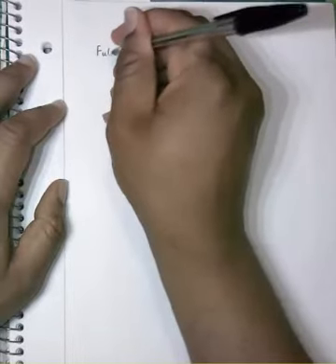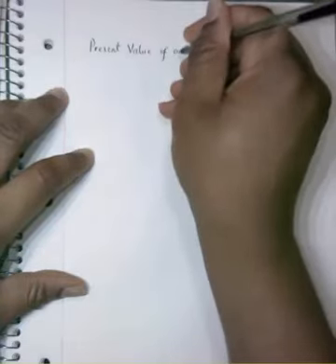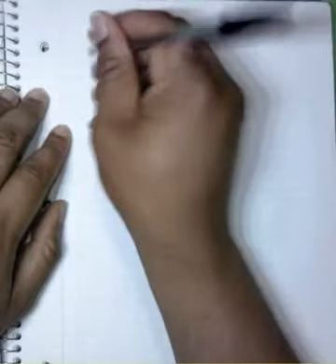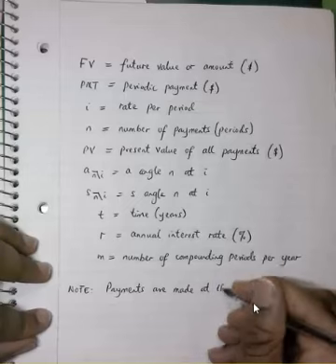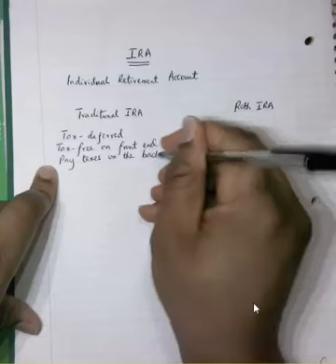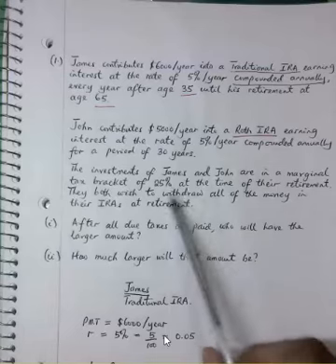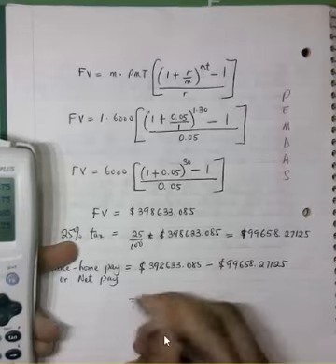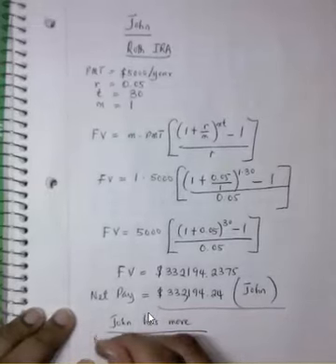Annuities: Solved Examples - Part 1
The formulas for calculating the future values and present values of an ordinary simple annuity; sinking funds; and amortization were given and discussed. IRAs were explained and an example was solved.